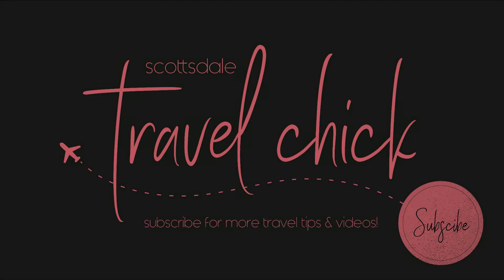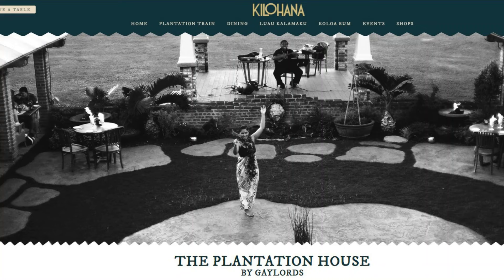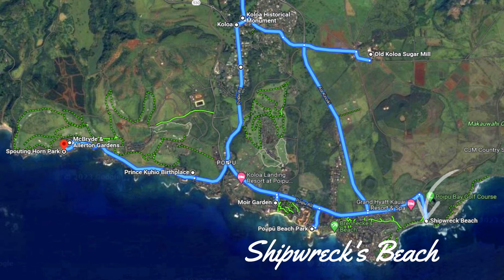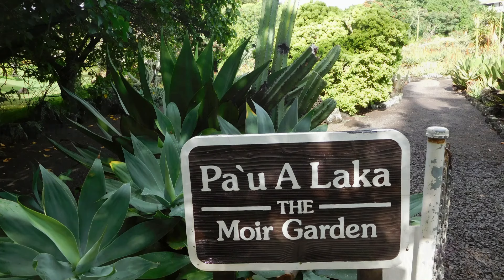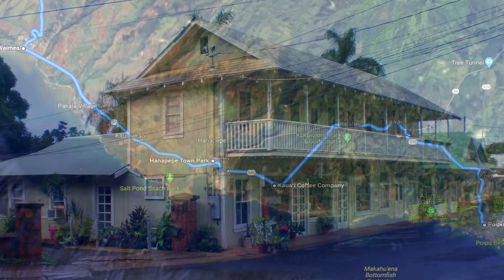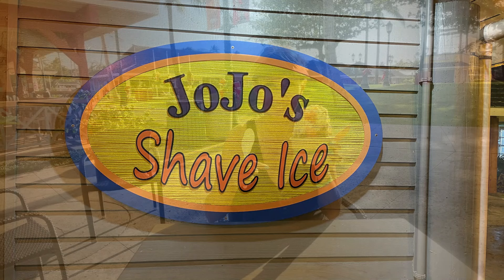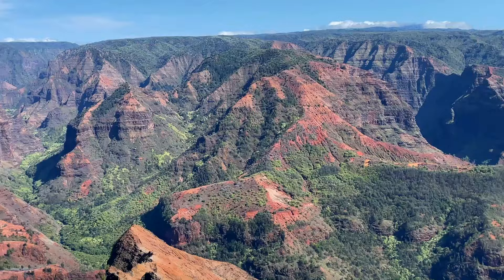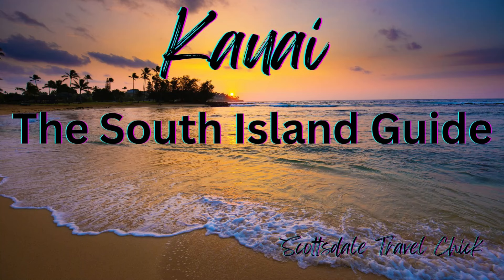Kauai - The South Island Guide: Koloa, Poipu, Waimea Canyon, Na'Pali Coast, Hiking Trails & Beaches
Best times to visit, where to stay, and all the top sights to see - with their locations on a map.  Plus pro tips!  This guide covers it all!

We highly recommend KauaiTravelBlog.com to help you with details of all your Kauai planning!